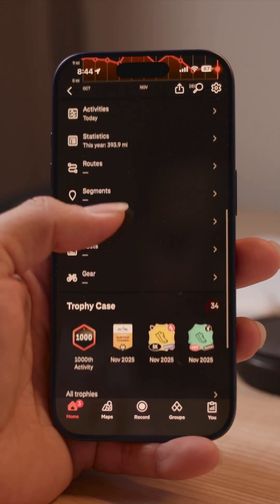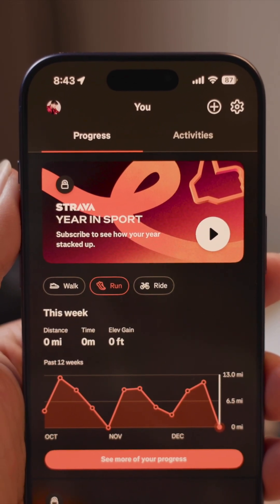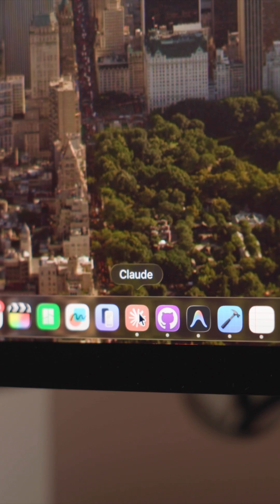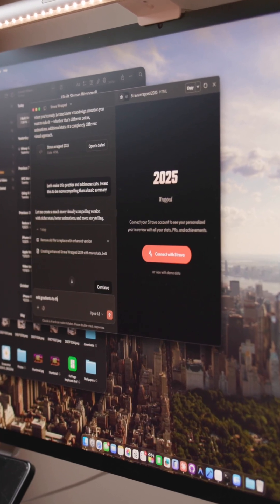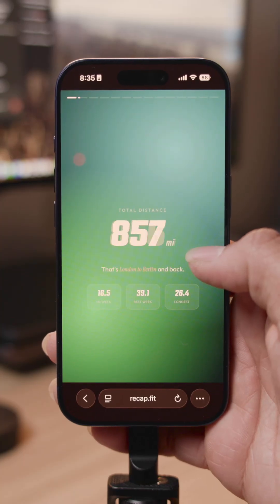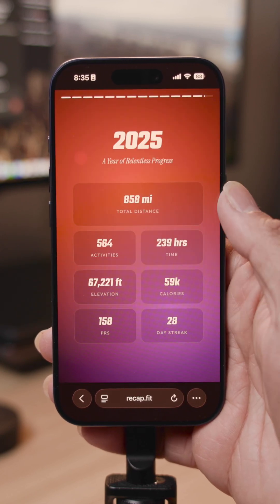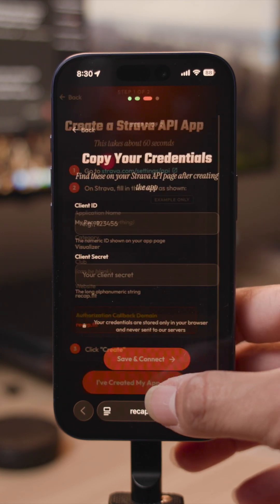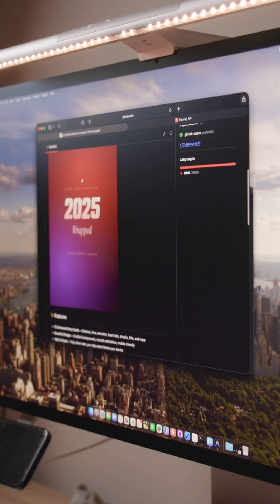I made my own Strava Wrapped with AI!